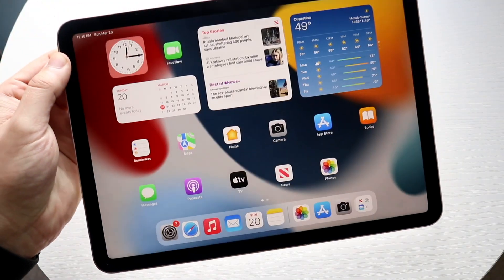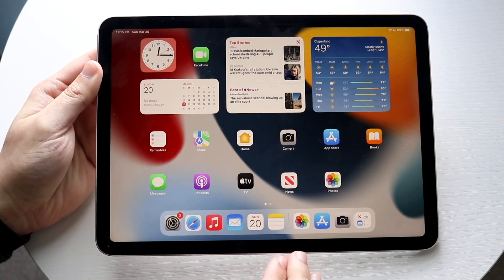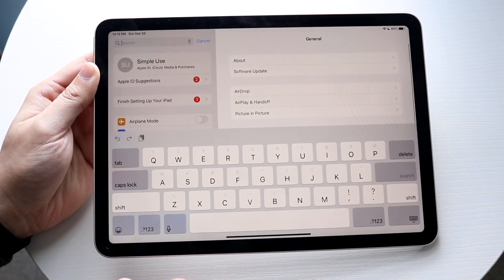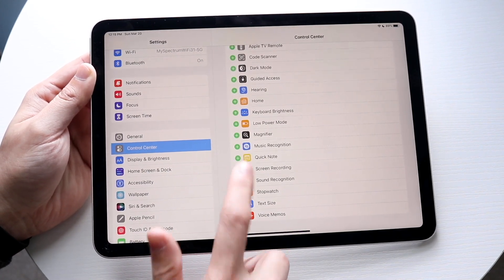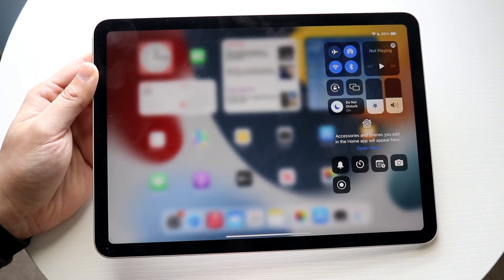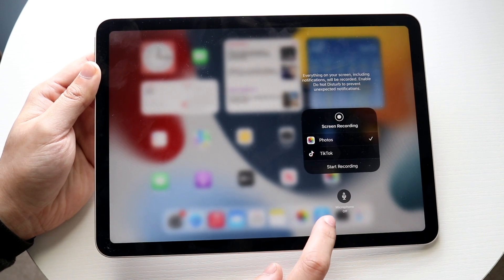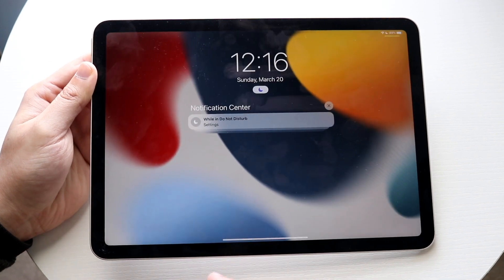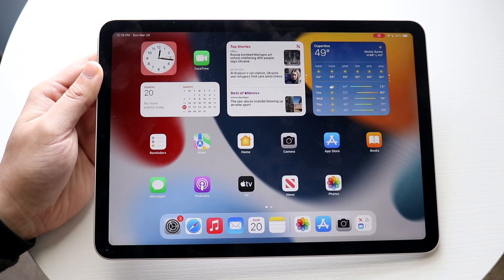How To Screen Record M1 iPad Air 5 (2022)!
Here is exactly How To Screen Record M1 iPad Air 5 (2022)!